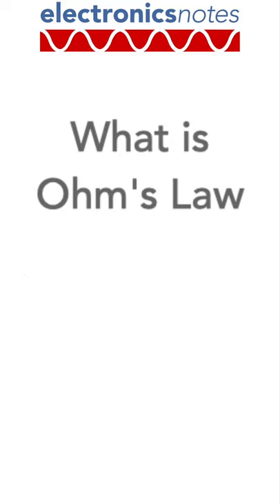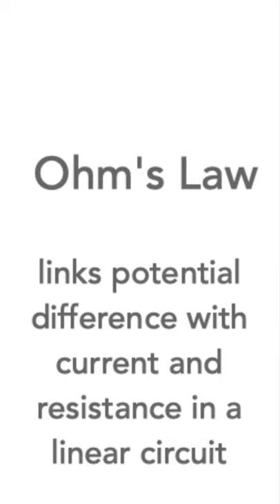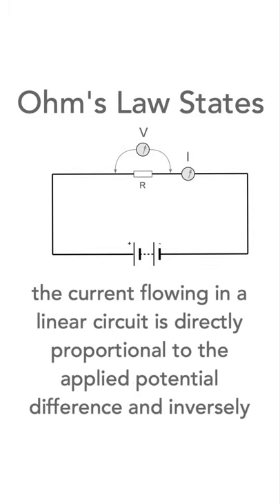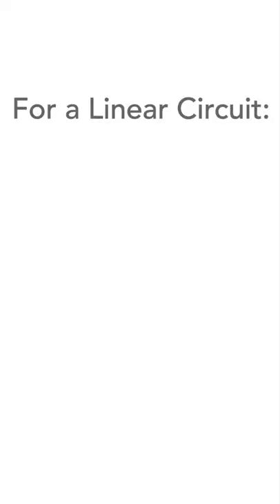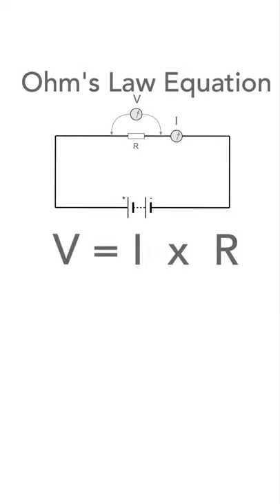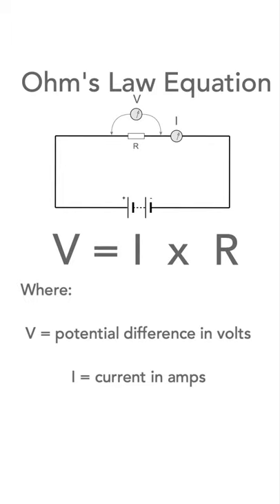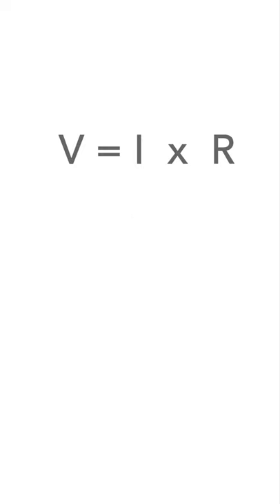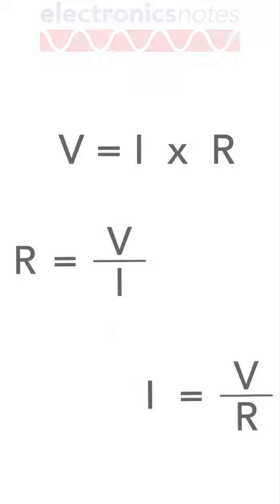Ohms Law Definition & Equations Summary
Ohm's Law is at the very core of all electrical and electronic circuits.
It links potential difference with current and resistance in a linear circuit.
Ohms Law states that the current flowing in a linear circuit is directly proportional to the applied potential difference and inversely proportional to the resistance in the circuit.

So for a linear circuit, if the voltage doubled, the current will double, but if the resistance is doubled the current will fall to a half.

This can be expressed mathematically as V=IR, where V is potential difference in volts, I is current in amps and R is resistance on Ohms. So if we know the current and resistance, we can calculate the potential difference.

We can easily manipulate the equation to give R = V/I and I = V/R
So there we have it a simple summary of Ohms Law. If you need any more, head over to our web page or our longer video - links are in the description.